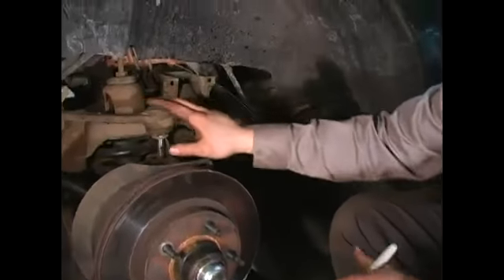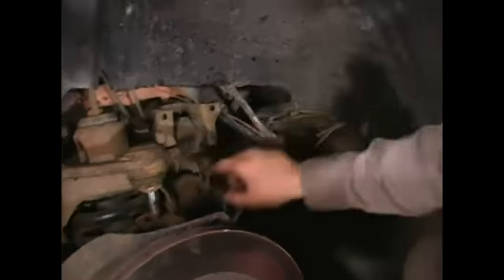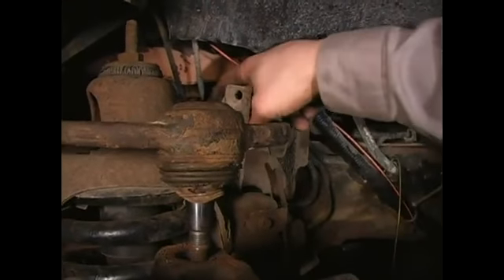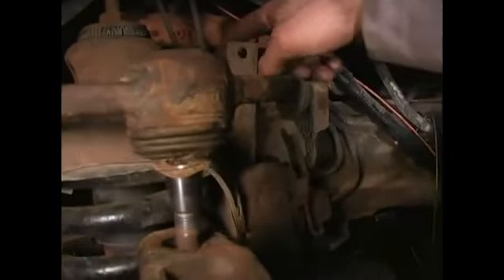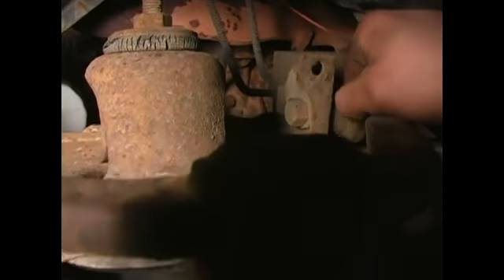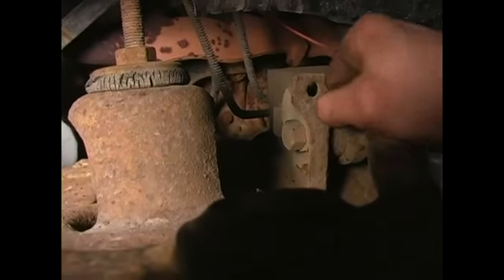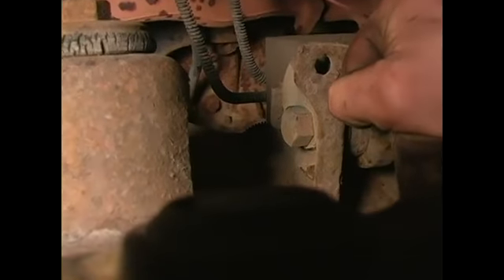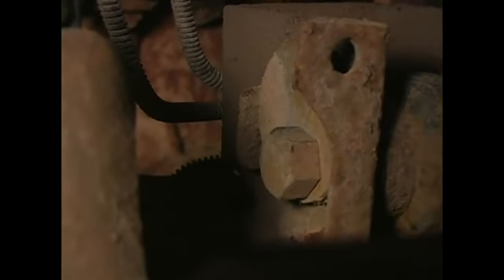How to Index Control Arm Bolts on Trucks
How to Index Control Arm Bolts on Trucks. Part of the series: How to Replace a Truck Ball Joint. Learn how to properly index your control arm bolts in this free auto repair and car maintenance video clip.